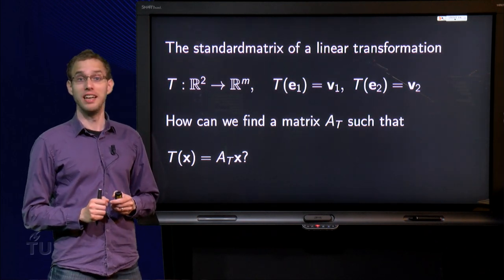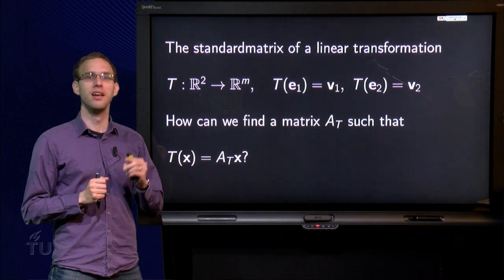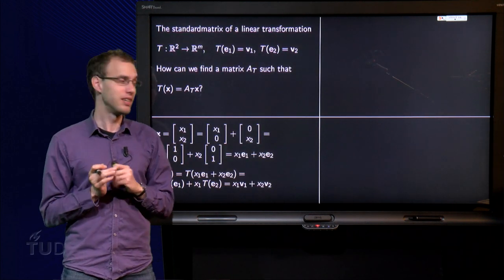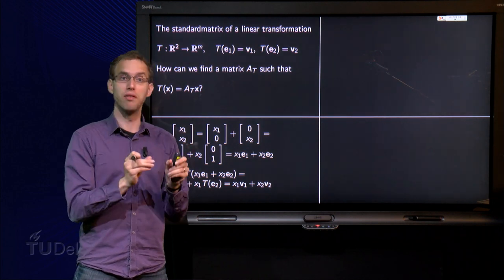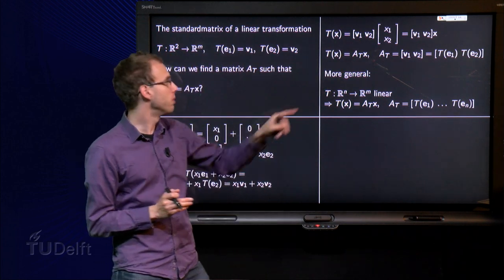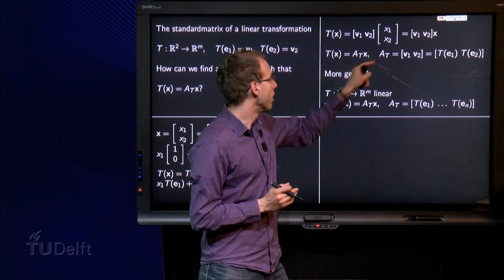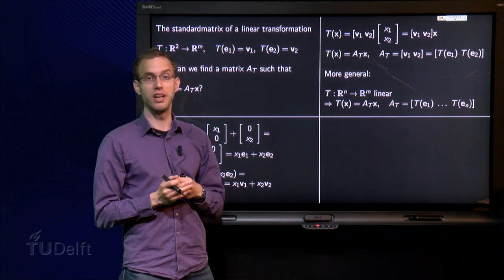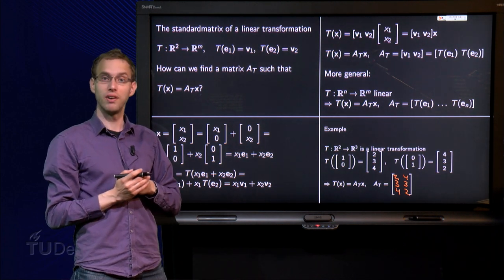How can we find the standard matrix of a linear transformation?